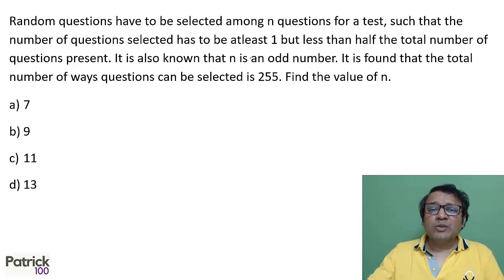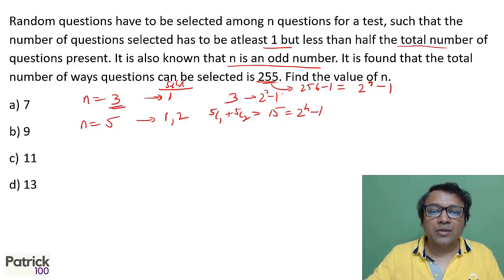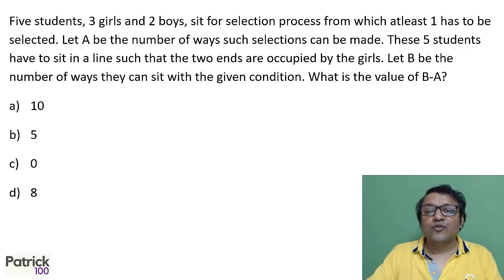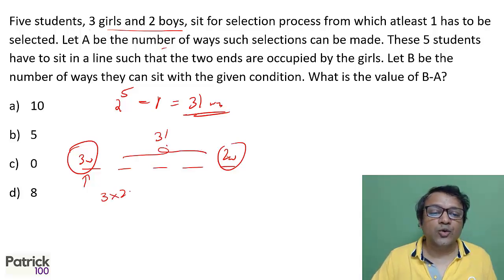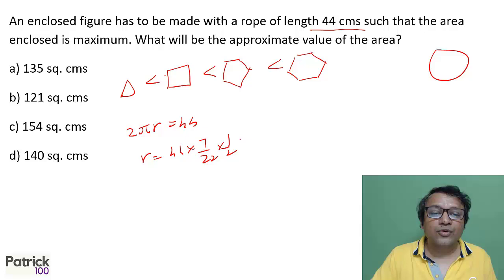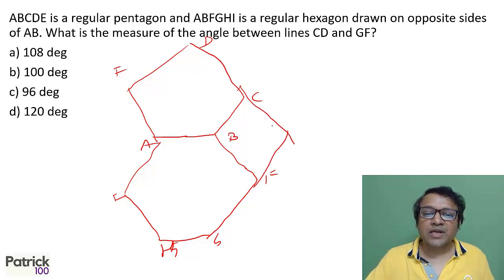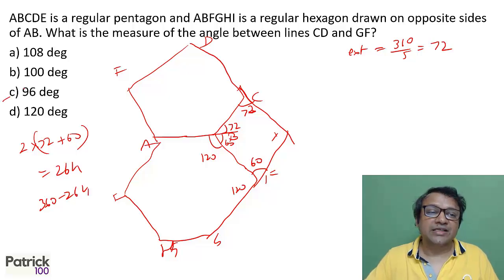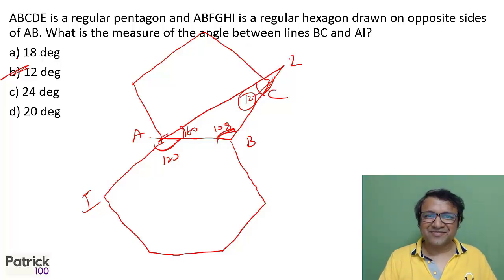Day 15 - Road to 100 Series | CAT 2025 | Practice Questions | Patrick Dsouza | 6 times CAT 100%ile